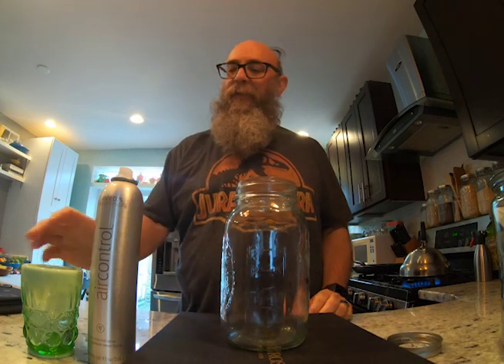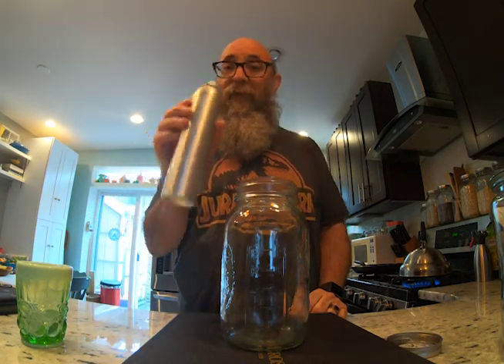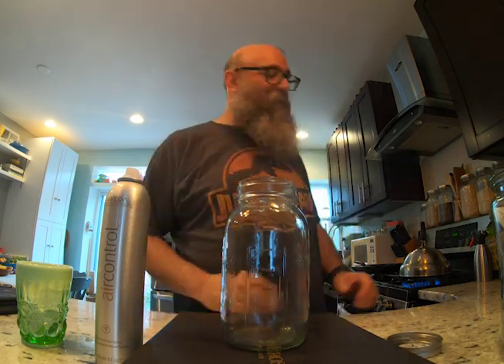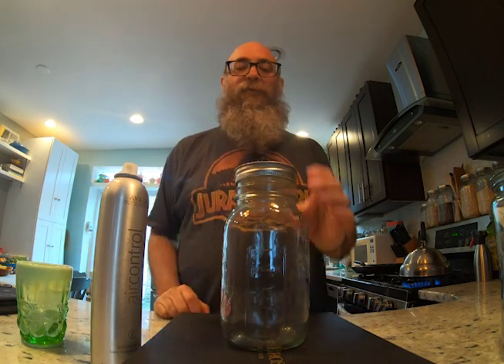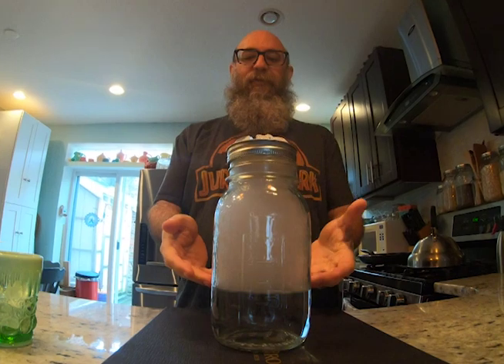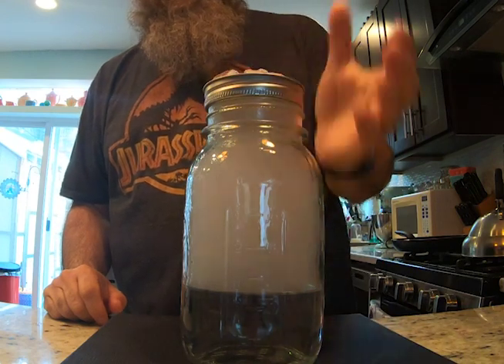In Memory of Carl Duzen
This Video is in memory of Carl Duzen, my high school physics teacher and a friend of mine for many years.  He passed away on April 16th, 2020 from the Covid-19 virus.  His wife Susan asked people who knew and loved him to do something in his memory between 11am and 1:30pm today as he is being cremated and during the times of this virus, a gathering in his honor is not possible.

Carl and Susan are amazing people. They are full of love and have passed on their knowledge and wisdom as high school teachers for many years.

Carl was also suffering from Alzheimers during the end of his life and had treatment from the Penn Memory Center.  If you'd like to make a donation in his honor you can do so

Thank you for your time in helping me honor my teacher and friend Carl Duzen.